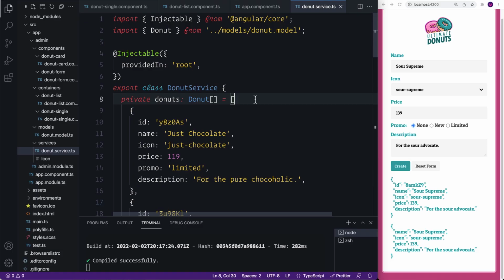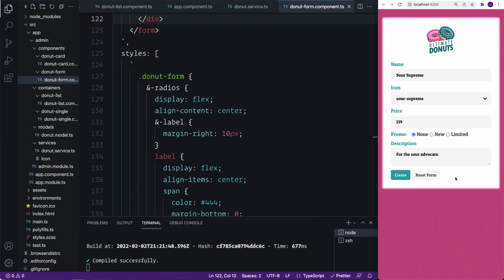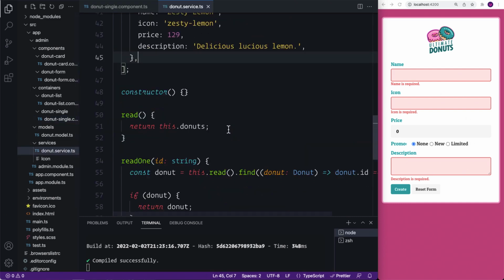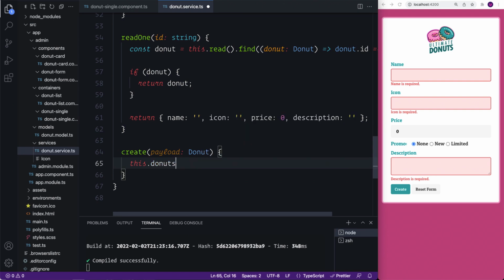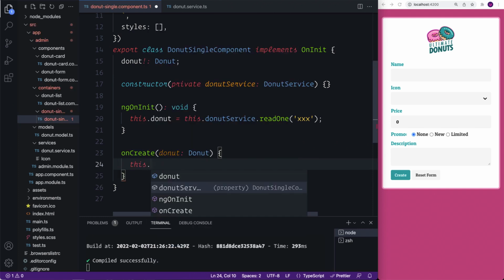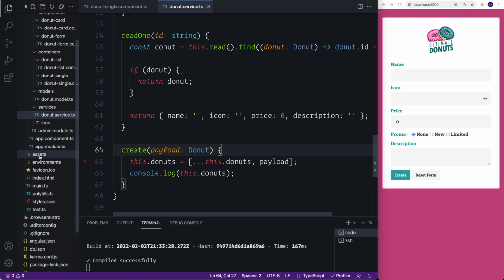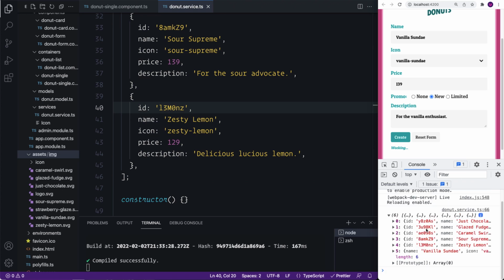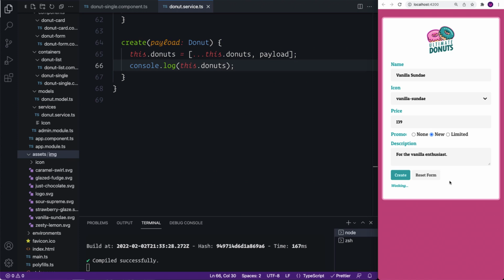54 immutable state creation